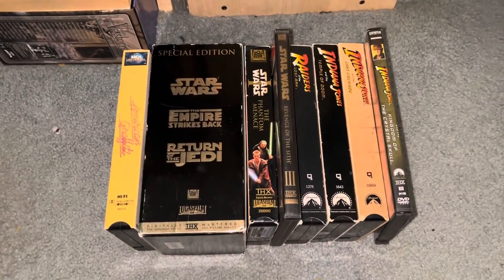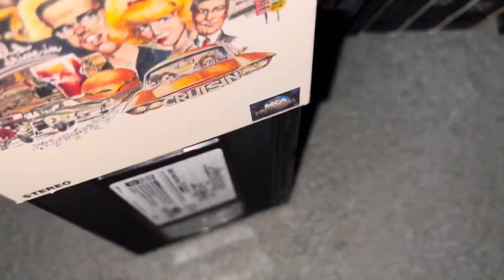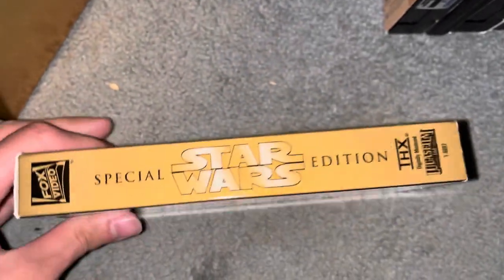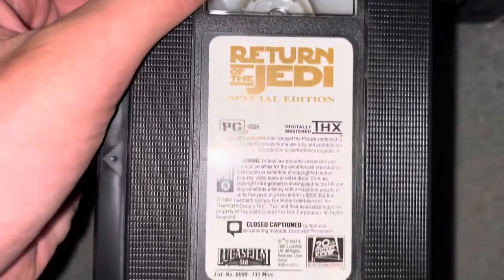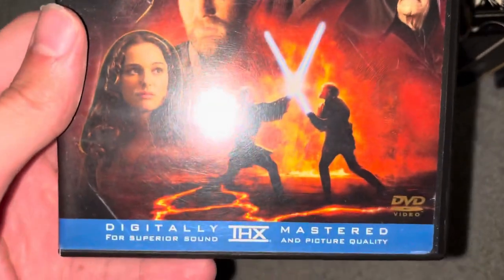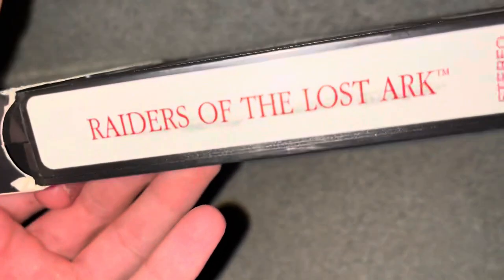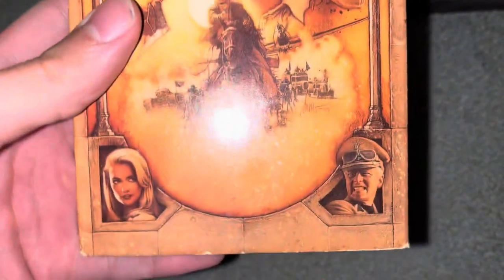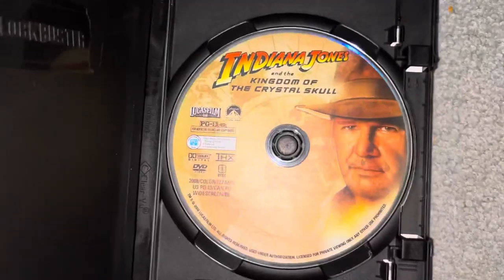My Lucasfilm Collection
Welcome back for another collection video in which I’m now gonna show you my Lucasfilm movies, which as you know, they made Star Wars and Indiana Jones, so any fans of them watching my channel, you’re in for a treat. Hope you all enjoy!